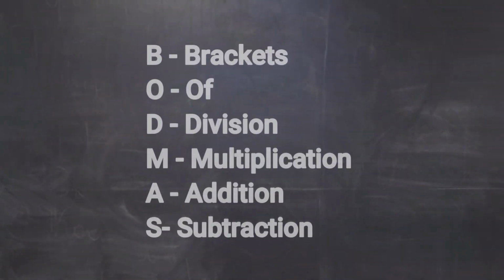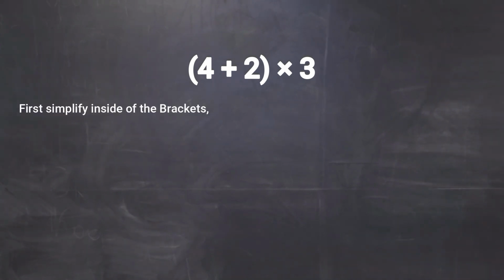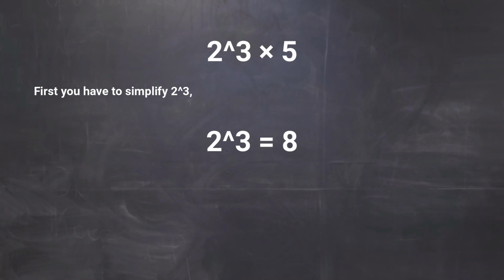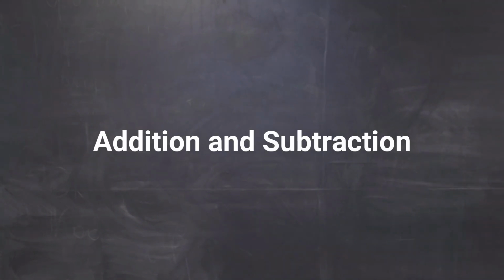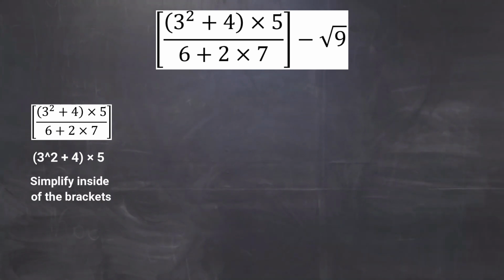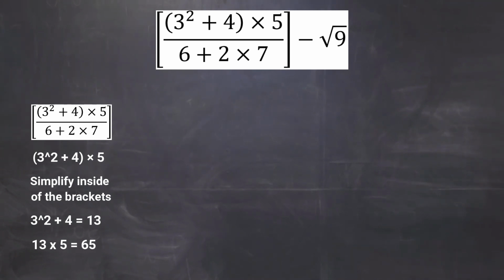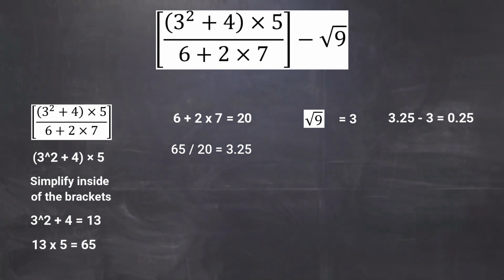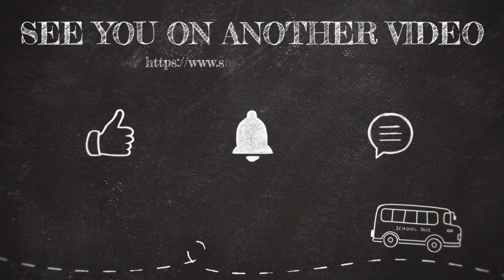Mastering BODMAS Theory: Simplify Complex Mathematical Expressions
In this video, we bring you an in-depth exploration of the BODMAS theory, also known as the order of operations. Whether you're a student looking to improve your math skills or someone curious about the inner workings of mathematical expressions, this video is for you!

BODMAS stands for Brackets, Orders (powers and roots), Division, Multiplication, Addition, and Subtraction. It is a fundamental rule used to solve mathematical expressions involving multiple operations. Understanding and correctly applying BODMAS ensures accurate results and prevents ambiguity in mathematical calculations.

Throughout the video, we'll provide real-world examples and practice exercises to reinforce your understanding of BODMAS theory. By the end of this tutorial, you'll be equipped with the knowledge and confidence to tackle complex mathematical expressions with ease, knowing exactly which operation to perform first.

Whether you're preparing for an exam, need a refresher on BODMAS, or simply want to enhance your mathematical problem-solving skills, this video is your ultimate guide. Don't let complex equations intimidate you—embrace the power of BODMAS and conquer any mathematical challenge that comes your way!

Let's dive into the fascinating world of BODMAS theory together and unlock the wonders of mathematical precision!